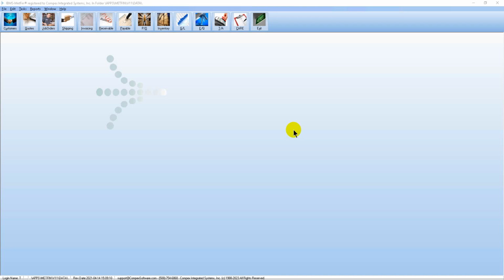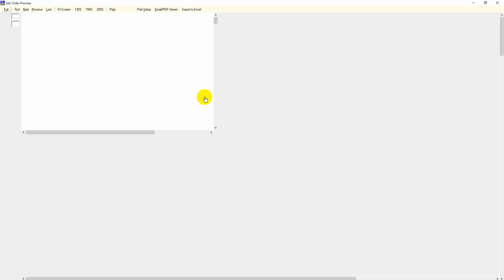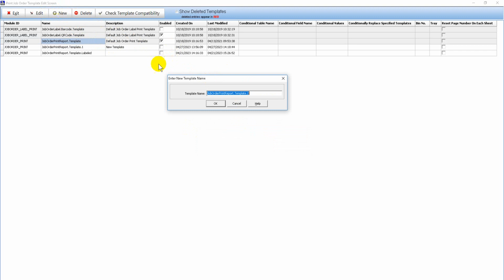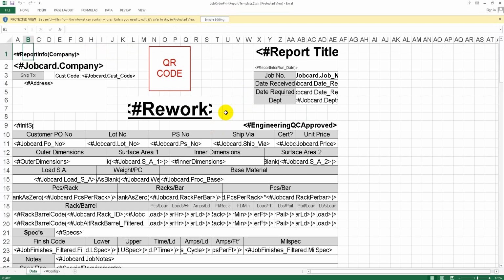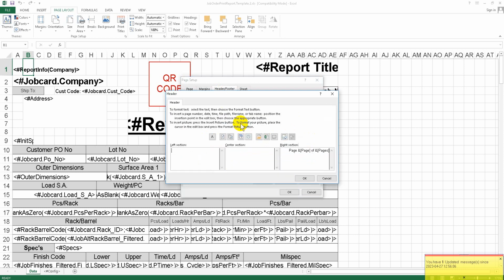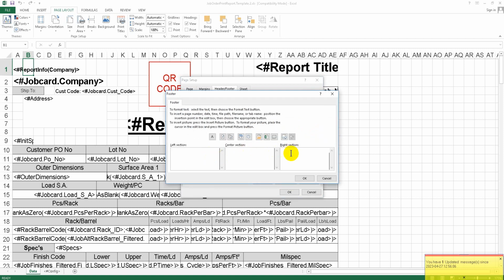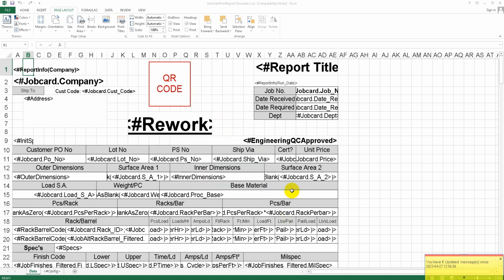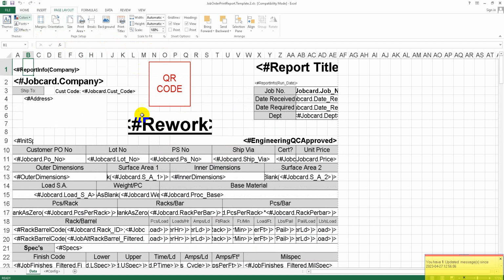How to Add Header Footer Excel Document / Report Template.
This video will show you how to add/modify header and footer to an Excel Document / Report Template.